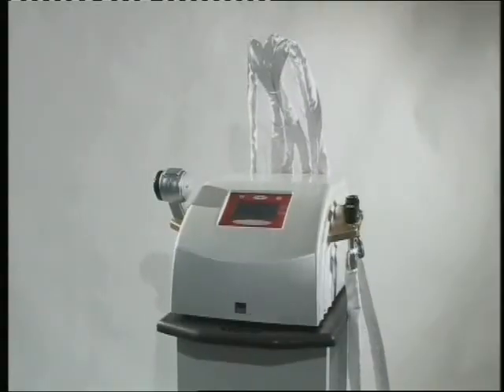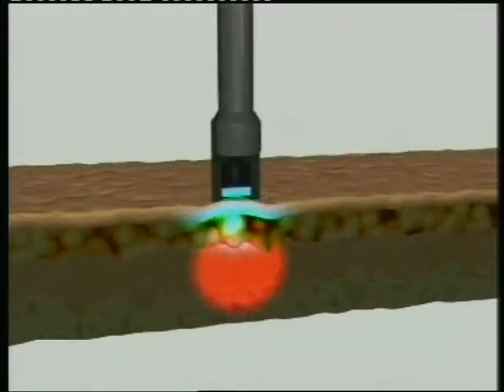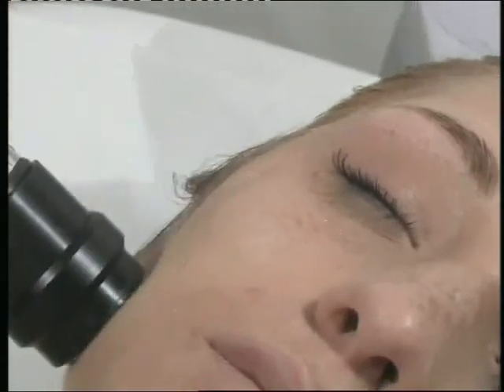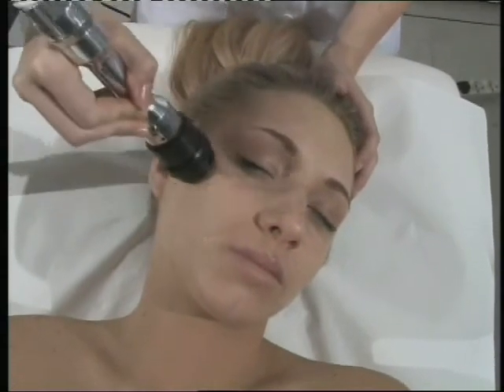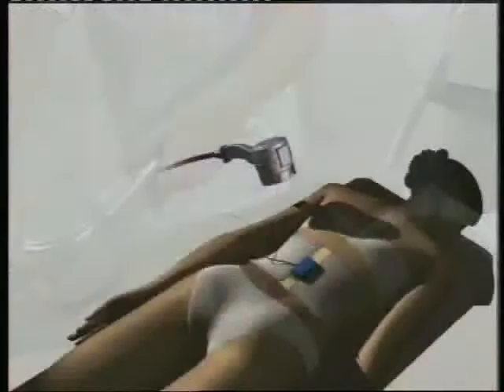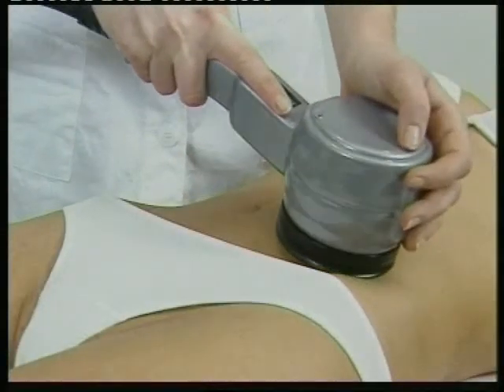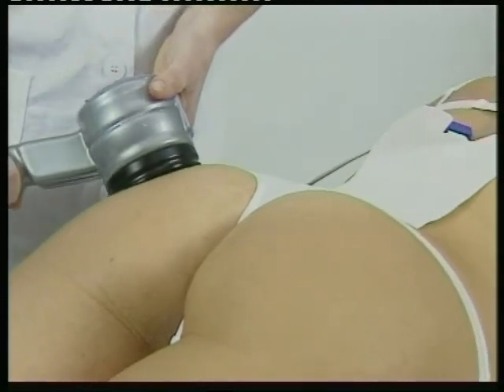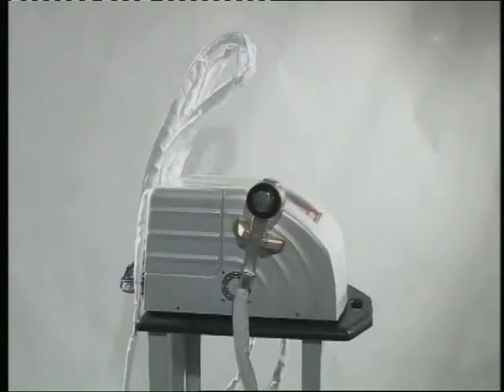FUSION RF - ENGLISH SPEECH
Fusion RF is a non-invasive skin tightening and lipo-dissolving treatment using radiofrequency energy, which uniformly heat the dermis. It works by producing heat when the tissues resistance converts the electric current to thermal energy deeper within the dermis.
The radiofrequency depends on the typical resistance of the tissues, therefore a high impedance tissue, such as the adipose tissue, generates less heat and the thermic effect is lower. The increased temperature in the dermis causes collagen contraction, realignment and new collagen production. It is used to treat skin laxity, resulting in firmer, younger looking skin. Heat induces fat cell elimination reducing the fat layer; it increases blood circulation to the area resulting in the drainage of the fatty deposits and toxins through the lymphatic system. After the first treatment the skin will be already smoother and  more compact. Histological exams have also demonstrated that RF, besides stimulates new collagen growth, causes a reduction of  the dimension of sebaceous gland. For this reason RF is successfully used in the treatment of acne. The reduction is over 75%. The treatment is absolutely non invasive. The patient will experience a brief, deep heating sensation as the RF energy is delivered to the skin and underlying tissue. This deep heating sensation is patients indication that collagen is reaching effective temperatures for tightening.
The epidermis (outer layer of skin) is protected by a built-in contact cooling. Anaesthesia isn't necessary; following the treatment there is no recovery or patient downtime and the client can immediately resume all routine activities.